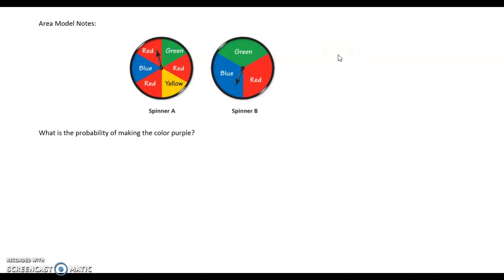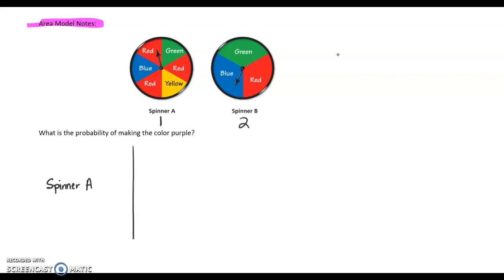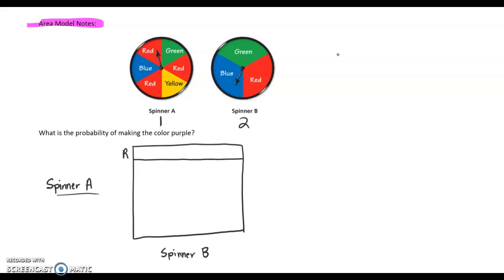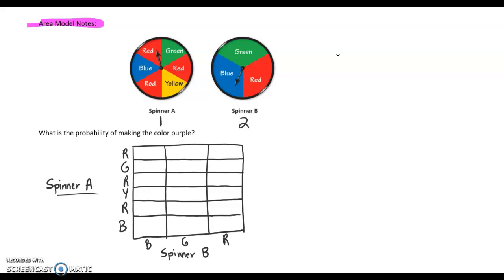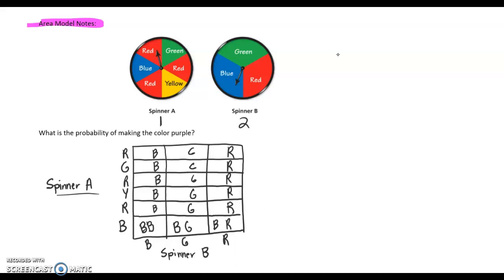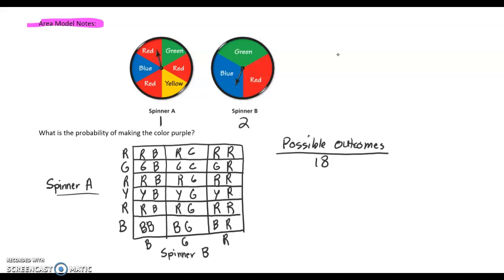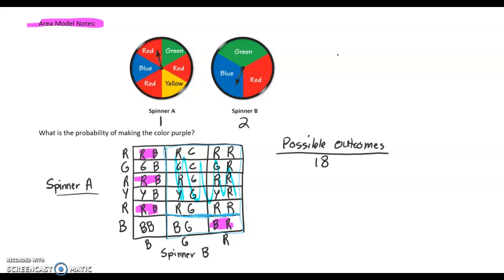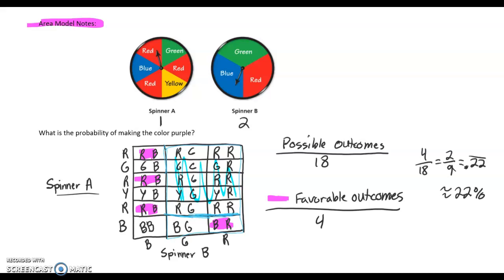Area Model Lesson